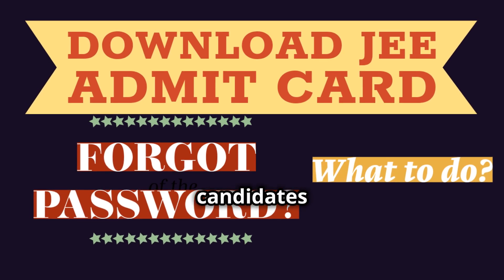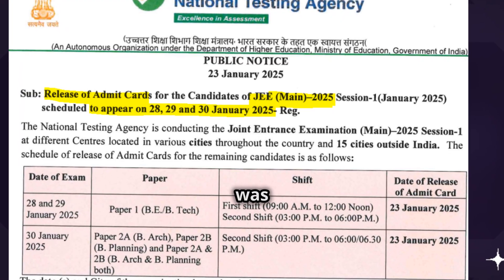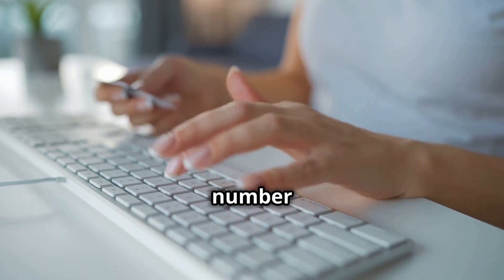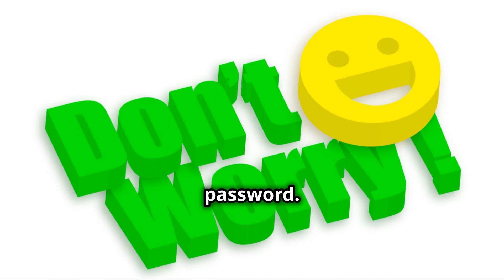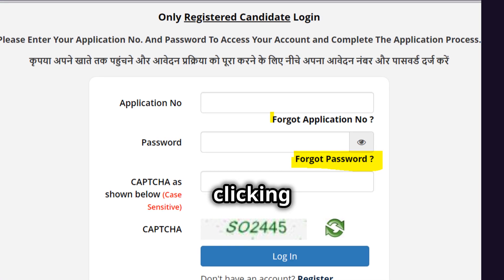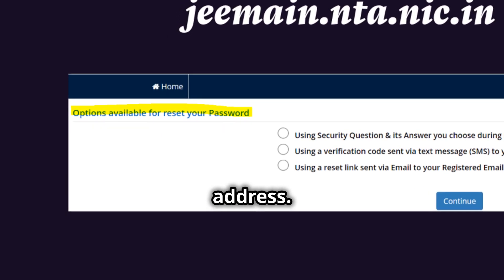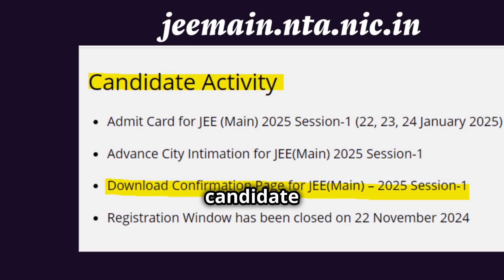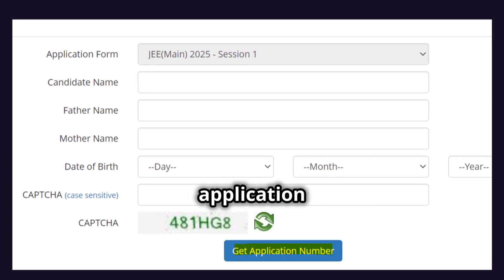Forgot JEE Password or Application Number? How to Download JEE Main 2025 Admit Card!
📢 Forgot Password or Application Number? How to Download JEE Main 2025 Admit Card!
Don’t panic if you’ve forgotten your password or application number for downloading the JEE Main 2025 Admit Card! We’ve got you covered. In this video, we guide you step-by-step on how to recover your login credentials and ensure you can access your admit card without any trouble.
🎯 What You’ll Learn in This Video:
✅ How to recover your forgotten password.
✅ Steps to retrieve your application number.
✅ Key tips to avoid login issues in the future.
✅ What to do if you’re still unable to log in.

💡 Key Points to Remember:
Always double-check your login credentials and save them securely.
Use the recovery options provided by NTA to retrieve your password or application number.
Contact the NTA helpline for urgent issues.